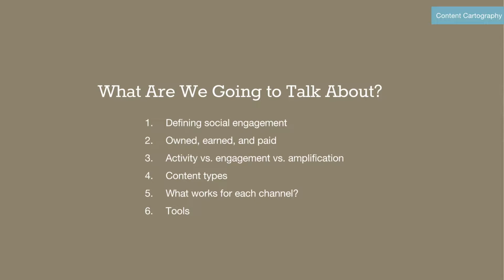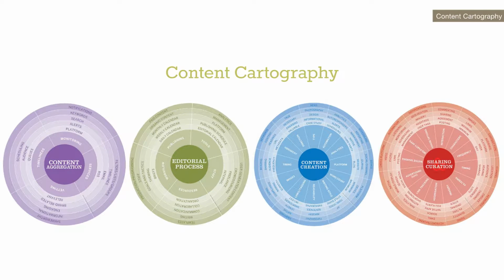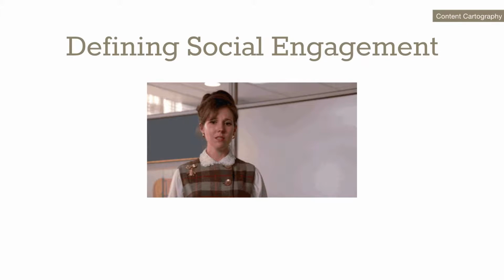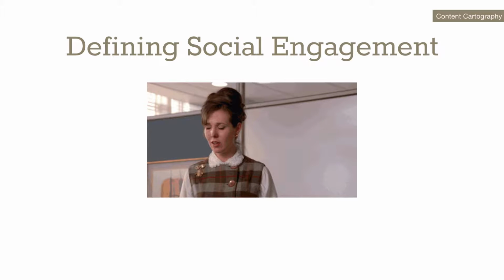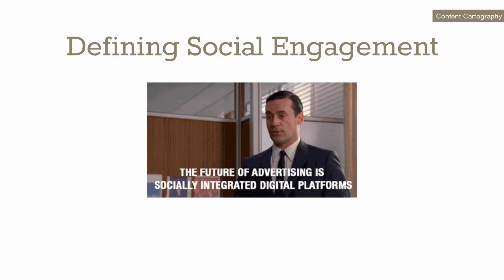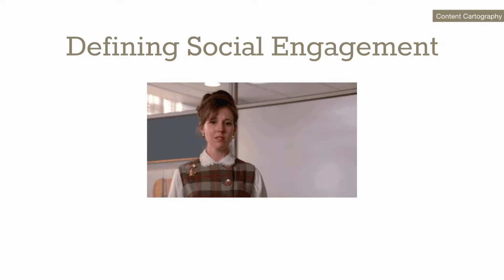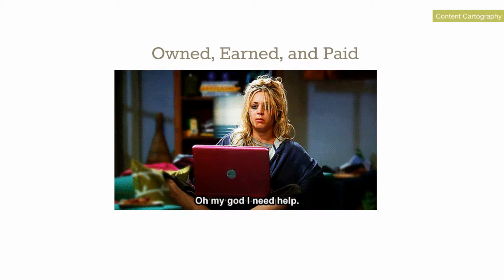Content Exploration Session 8 - Content Outreach and Engagement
There’s something about social media that a lot of brands forget. That’s the social part. The part about being a social-community steward and good participant. Creating healthy and vibrant social followings is contingent upon being social, which means sharing and interacting with one’s peers and fans.

This month’s Content Exploration session will cover content outreach and engagement. What are the best ways to engage different audiences on different channels? What is an outreach strategy and how do you execute one?

We will discuss best practices, tips, and tools that can help you turn your fans into loyalists and your loyalists into evangelists. It should be fun.

All in 30 minutes. Join us!

Join us for a Content Exploration session on content outreach and engagement.